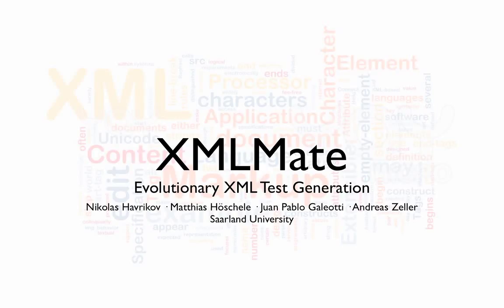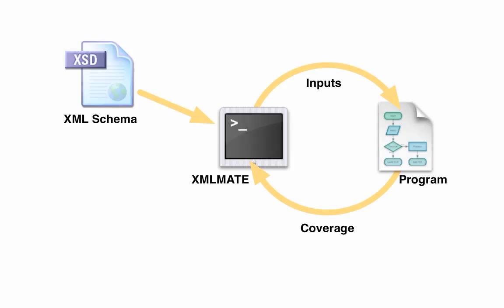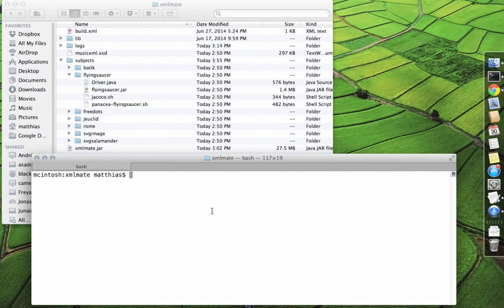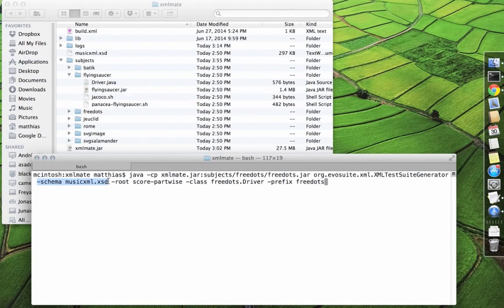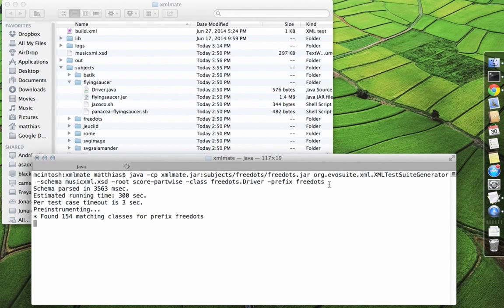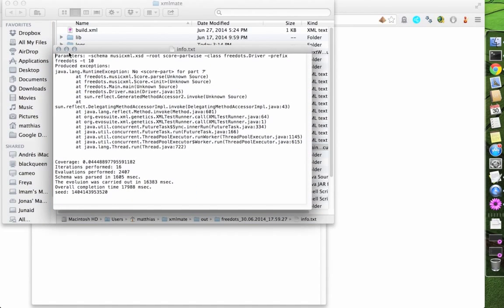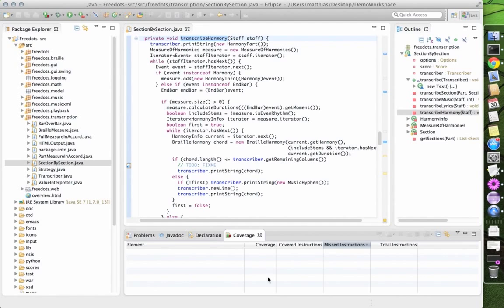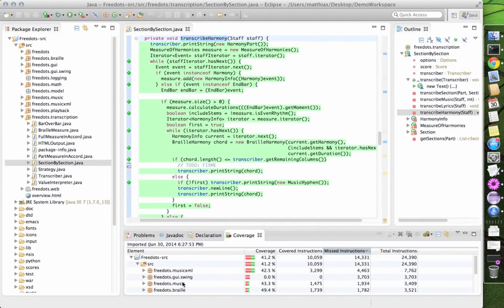XMLMate: Evolutionary XML Test Generation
Generating system inputs satisfying complex constraints is still a challenge for modern test generators.  We present XMLMATE, a \emph{search-based} test generator specially aimed at XML-based systems.  XMLMATE leverages program structure, existing XML schemas, and XML inputs to generate, mutate, recombine, and evolve valid XML inputs.